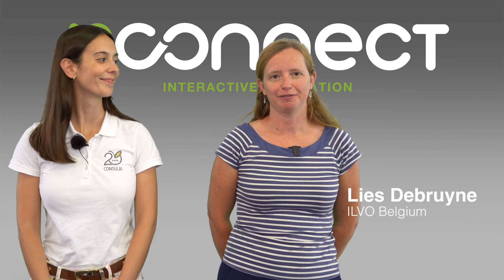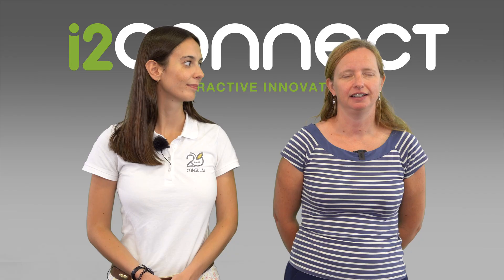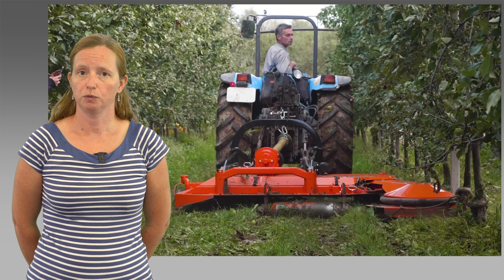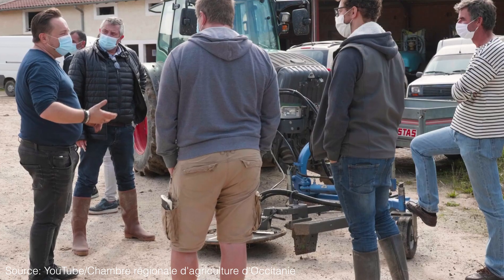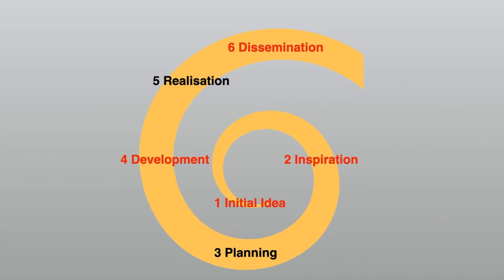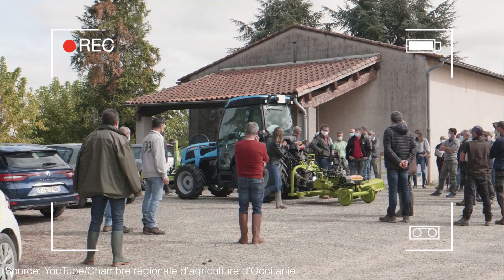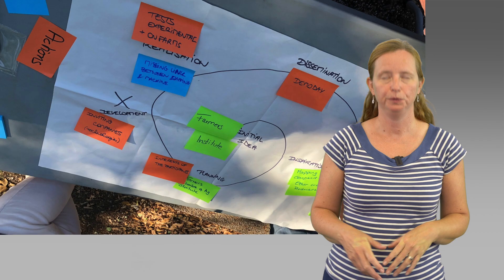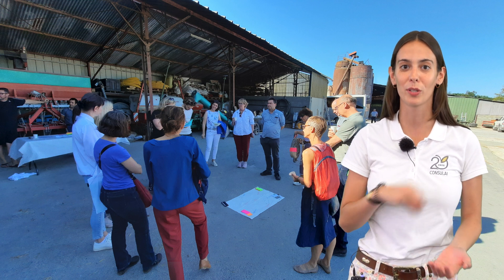Analyzing the Operational Group ArboNovateur with the Spiral of Innovation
An important part of the project is analysing different types of innovation processes. In this video, Lies Debruyne from ILVO Belgium and Francisca Viveiros from CONSULAI Portugal show how to analyse a practical case using a tool called the Spiral of Innovation (Spiral of Initiatives). They are analyzing an Operational Group of fruit growers called ArboNovateurs. The purpose of such an analysis is to find key factors of success in an innovation process, to discover patterns in what functions well, and to identify the challenges.
0:00 Introduction
0:43 Step 1: Initial idea
1:26 Step 2: Inspiration
2:08 Step 3: Planning
2:31 Step 4: Development
2:48 Step 5: Realization
3:10 Step 6: Dissemination
3:59 Step 7: Embedding
4:24 Conclusions